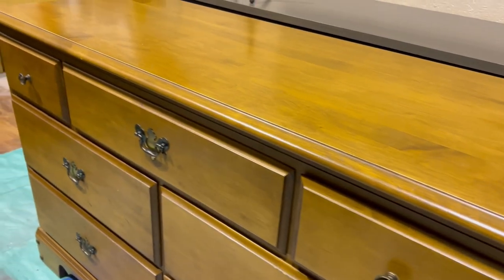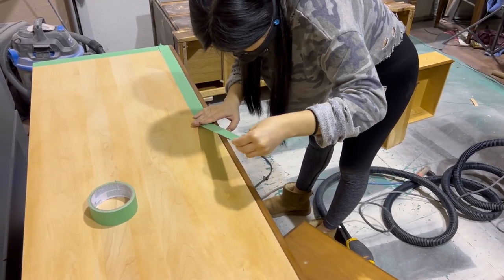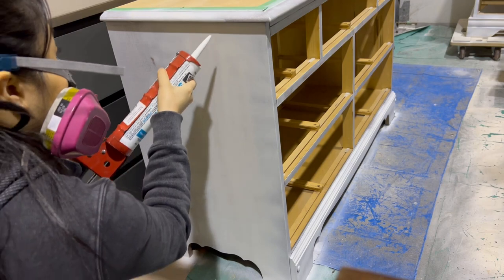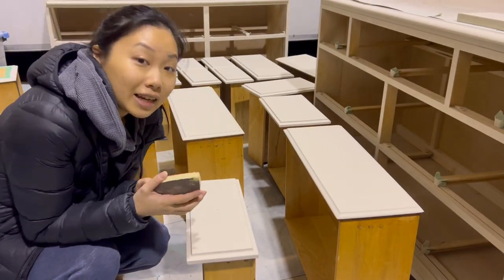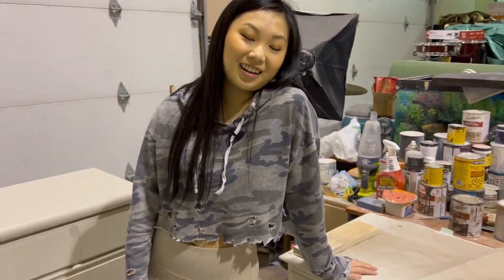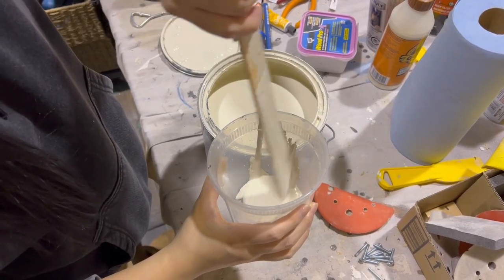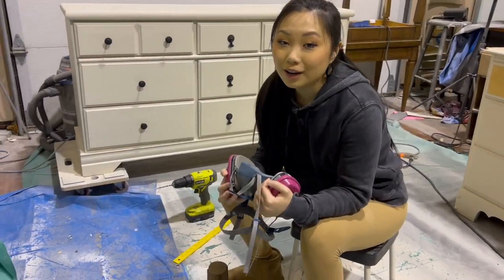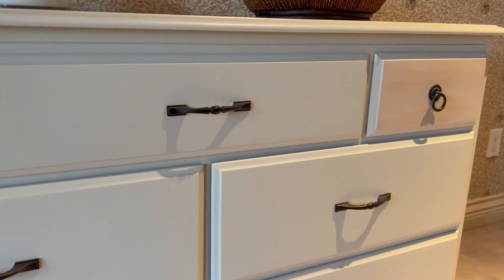DRAMATIC DRESSER MAKEOVER: Paint Wash on Wood | DIY Furniture Refinishing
I fixed up and refinished this old splitting maple wood dresser with some paint, and kept the top and some drawers wood and lightened it with a DIY paint wash.

Thank you for supporting my journey!

Products used:
Bondo Body Filler
Kilz Original Aerosol Primer
Zinsser Bullseye Primer
Sherwin Williams Opulence (mistint)
Behr Water Based Polyurethane in Matte
Behr Interior/Exterior Aerosol Spray Paint and Primer - Black
Elmer's Carpenter's Wood Filler
DAP Wood Pro-X
DAP  Drydex Spackling

Tools:
Dewalt Orbital Sander DWE6421
SurfPrep POV-8 Dust Extractor
Dewalt Jigsaw DW313
Black and Decker Detail Sander
HomeRight Super Finish Max Paint Sprayer

I do not receive commissions on purchases.

How to refinish wood furniture
Painting furniture
Furniture flip
Furniture restoration
Flipping furniture on Facebook marketplace
DIY furniture
Furniture makeover
Furniture flipping ideas